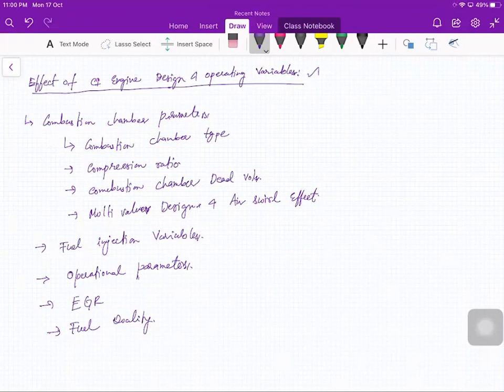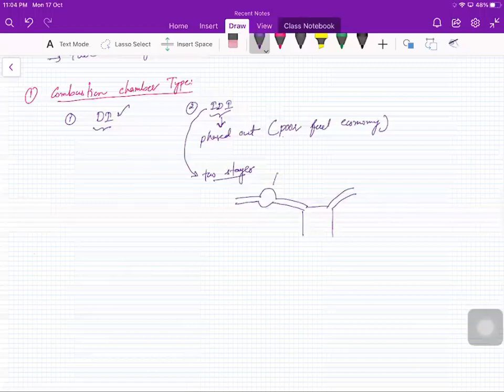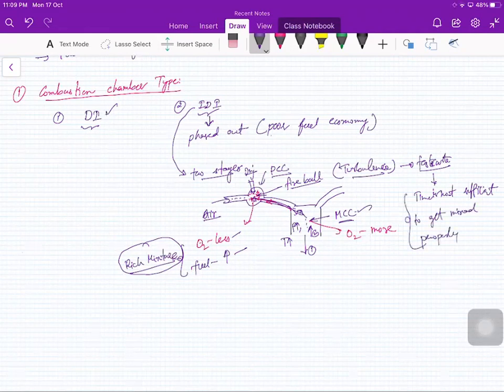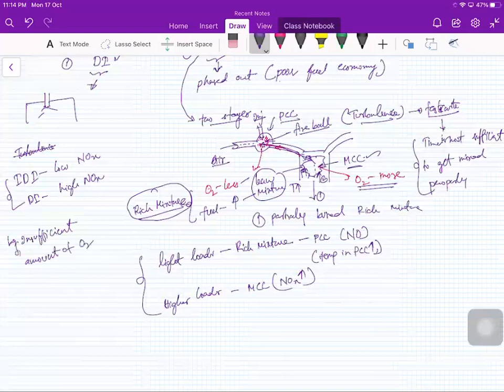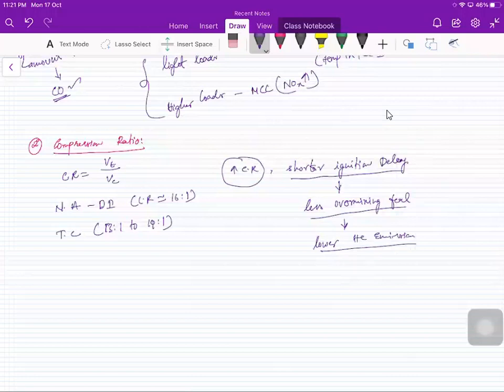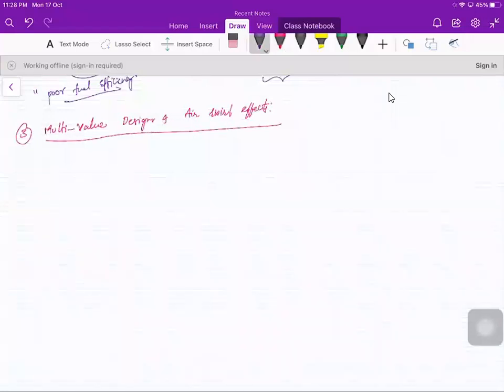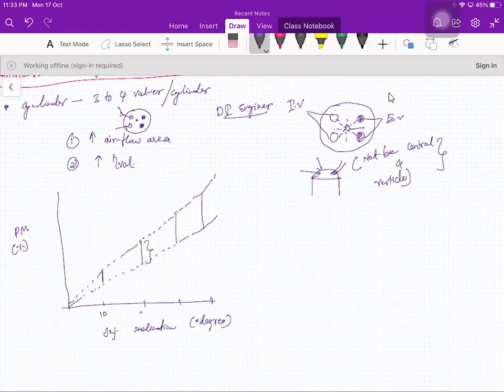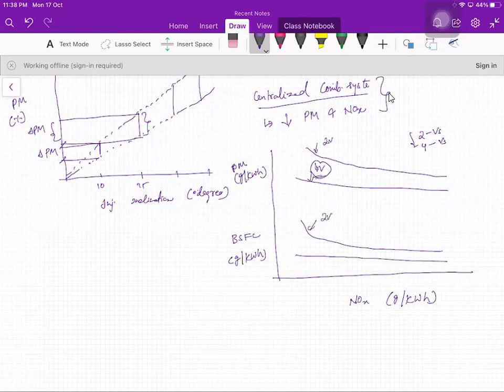Unit-II (Effect of CI Engine design & operating variables)